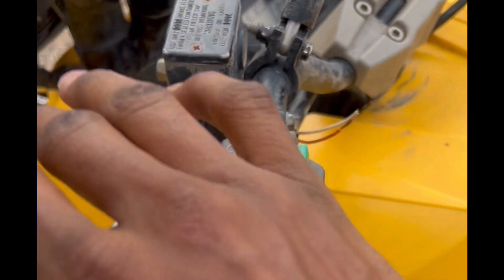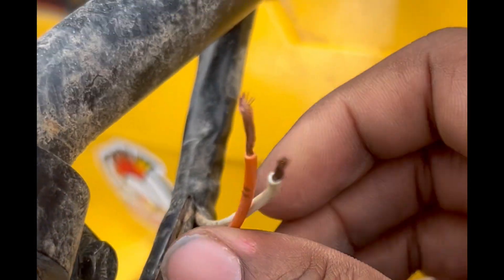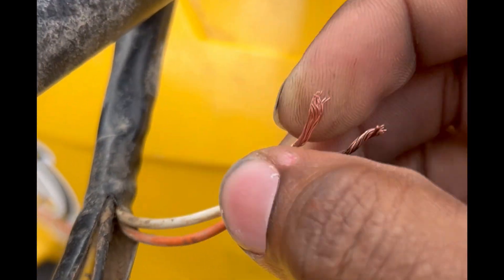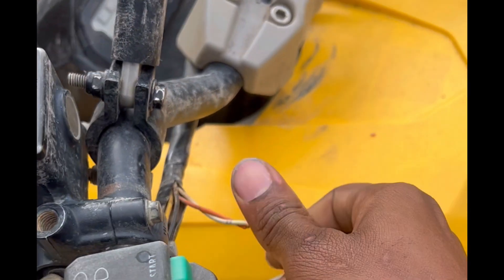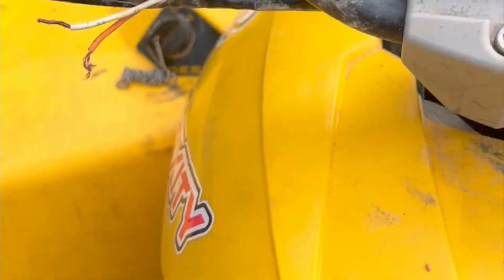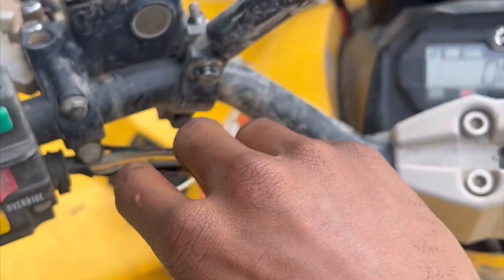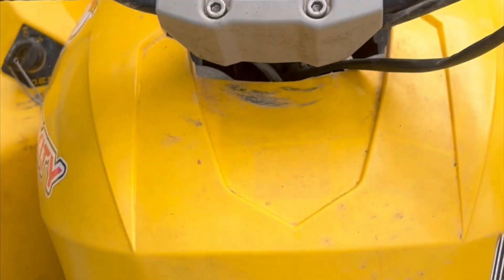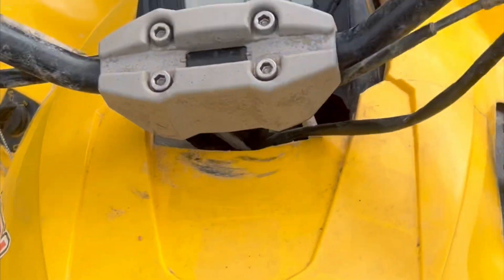Gen 1 Canam Renegade/Outlander Reverse Limiter Hack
If you like to mud ride like I do and need the ability to back up just as fast here’s an easy fix. I know the reverse limiter can be a pain, so here’s a way to be able to reverse fast as possible. Stay safe out there guys